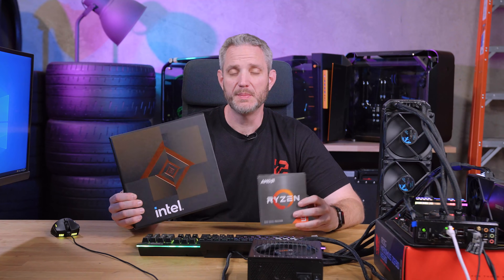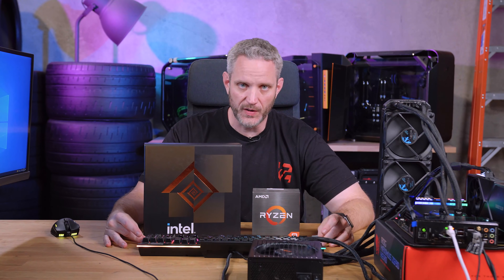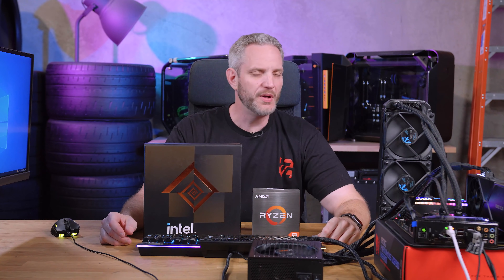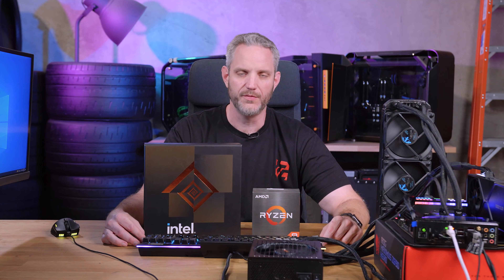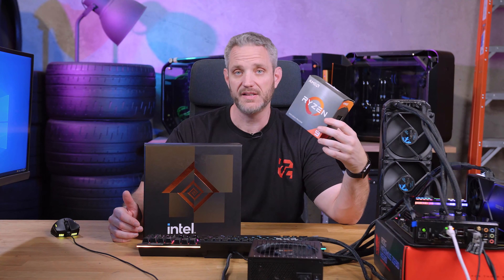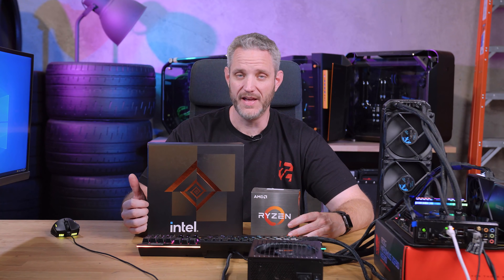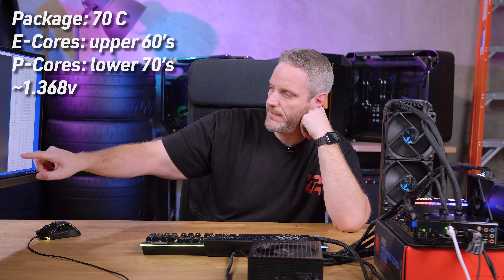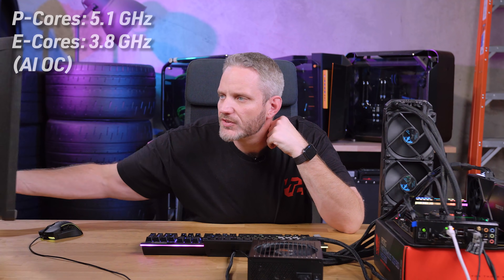Intel just delivered a KO to Ryzen...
The wait is over! Intel vs AMD, the epic battle continues!